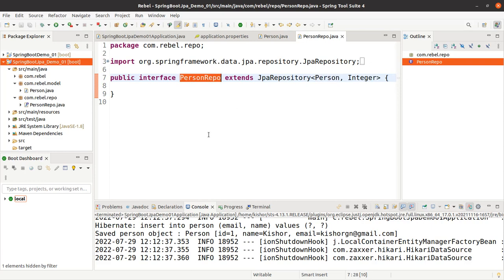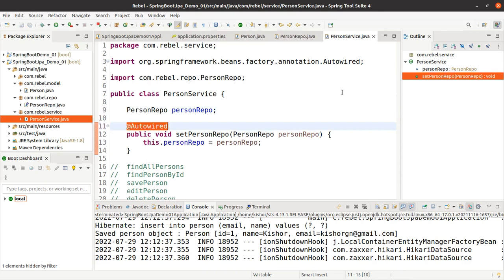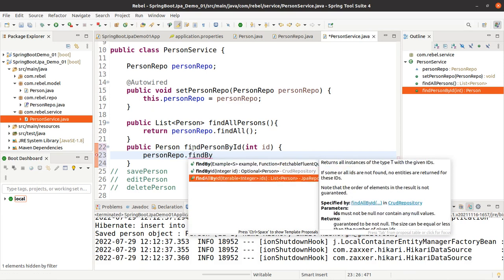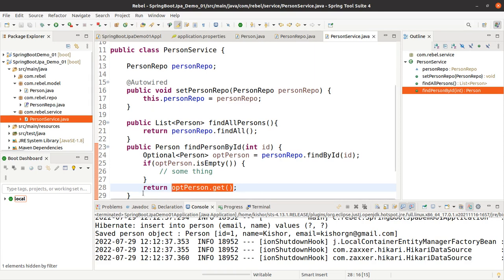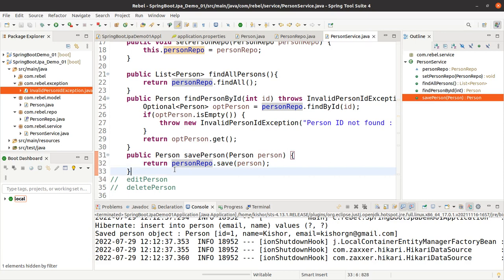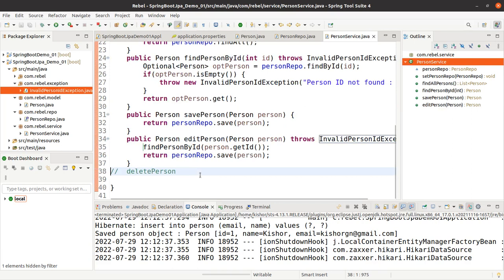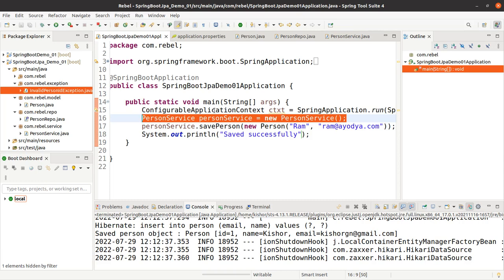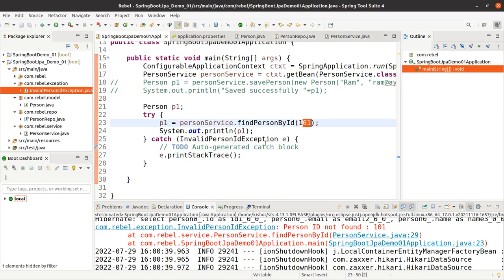SpringBoot JPA 02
Spring Boot JPA Application Part - 2